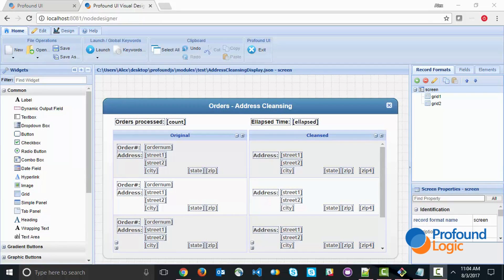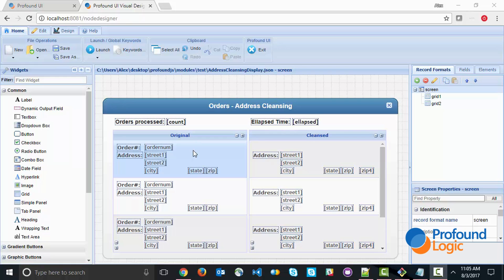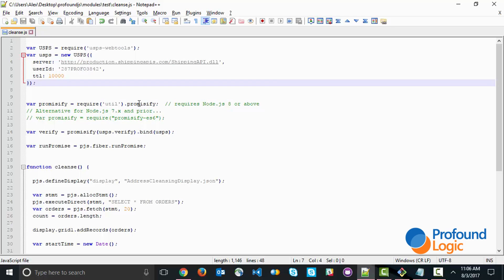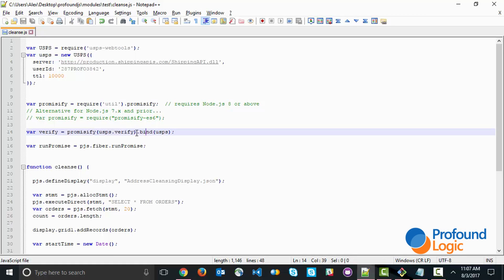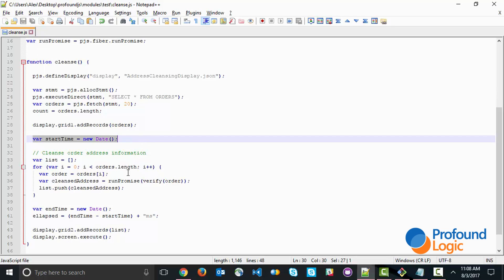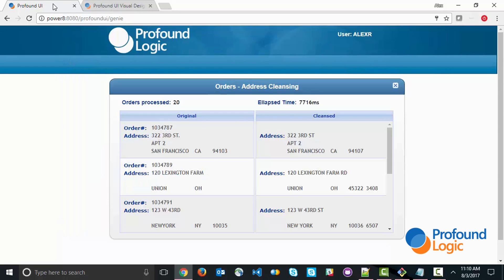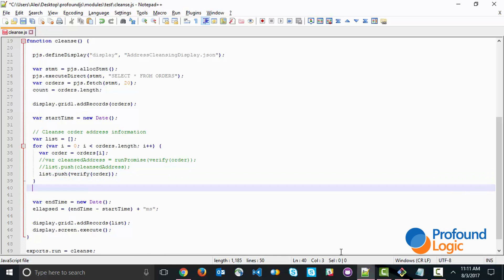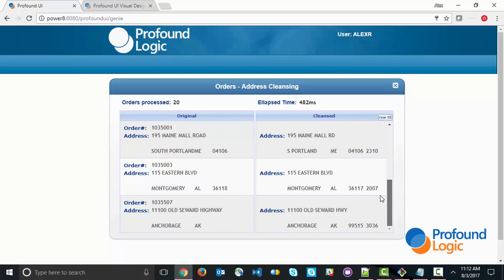Using Profound.js & Node.js Promises to Speed up Apps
In this video, you will learn about using Promises (an integral part of Node.js) and how to utilize them within Profound.js to help speed up your applications!

For more information on how Profound.js can help you update your legacy system and help your agile modernization efforts; please

(Recorded by: Alex Roytman)